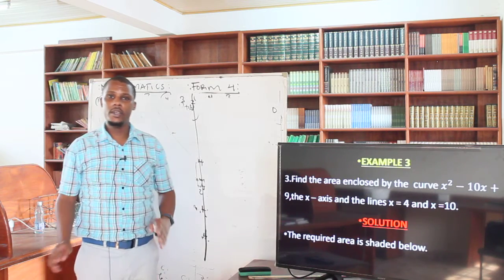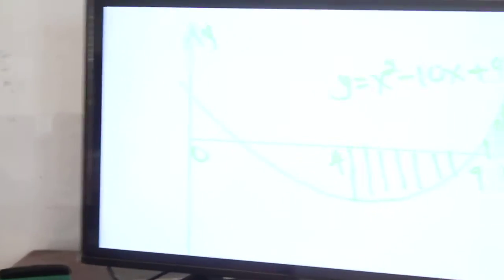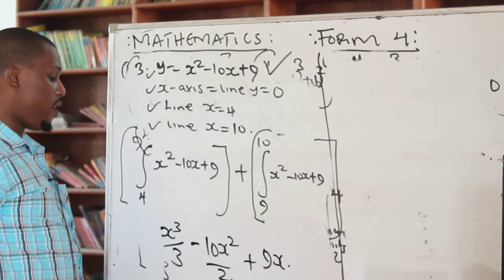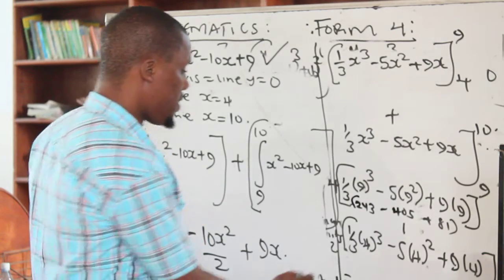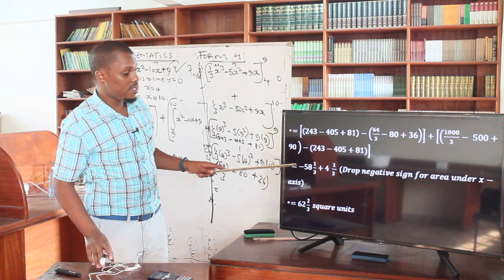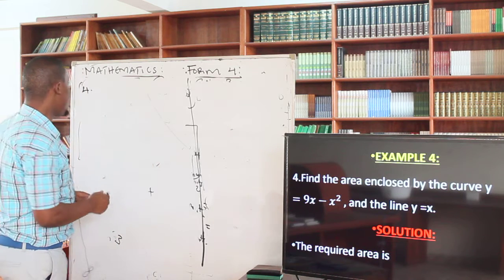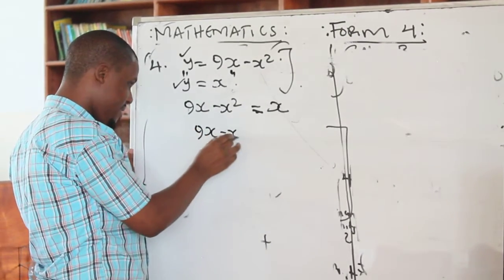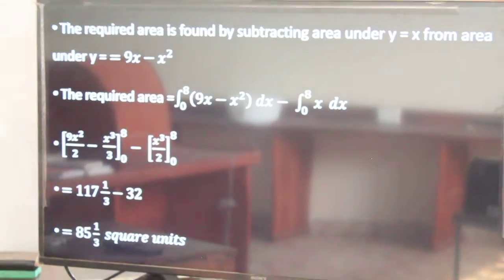AIRED 25TH AUGUST 2020 SEC MR KIMANI MATHS FORM 4 LESSON 16 PART 2 14TH AUGUST 2020